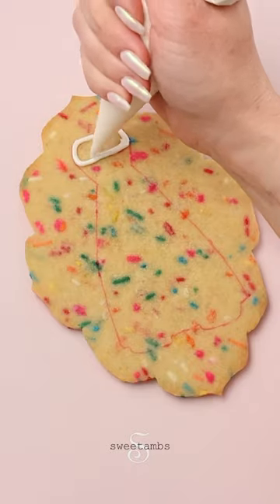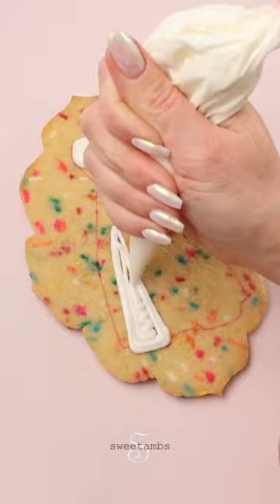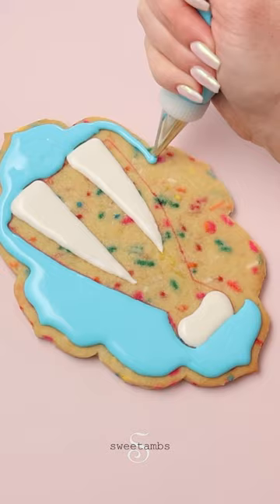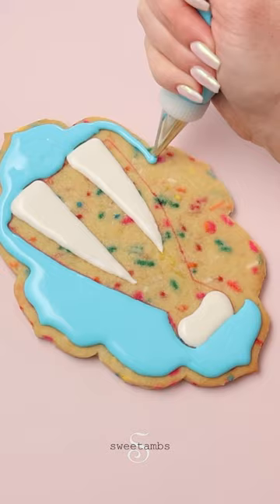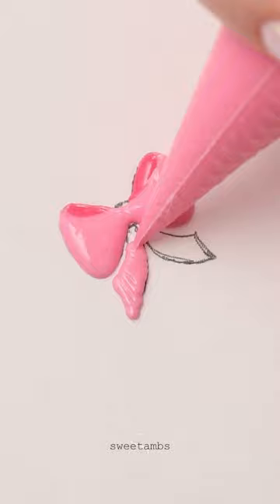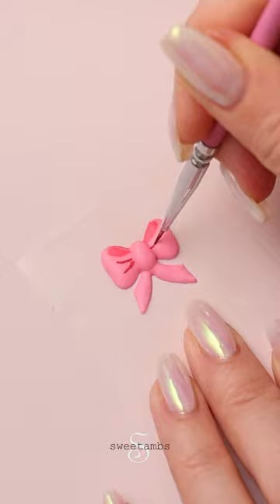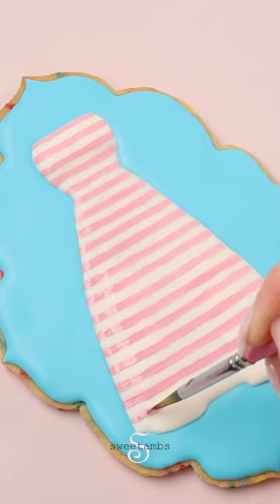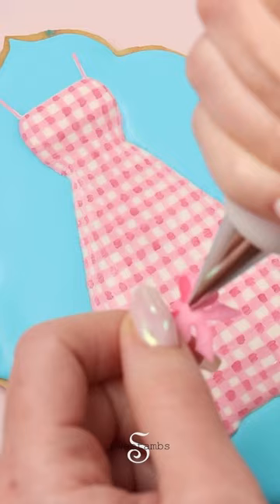I made Barbie’s pink gingham dress on a cookie!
I made Barbie's pink gingham dress on a cookie with royal icing and edible paint. Join the Cookie Art Club for the full tutorial, recipes, and templates to make one yourself!